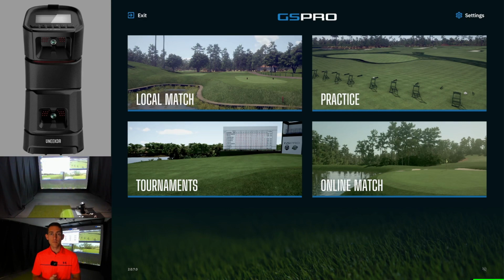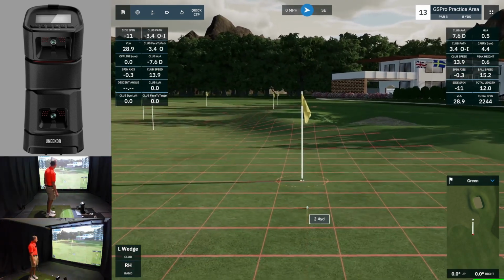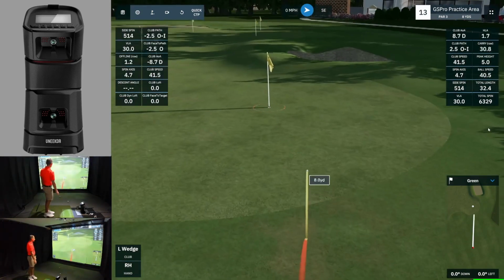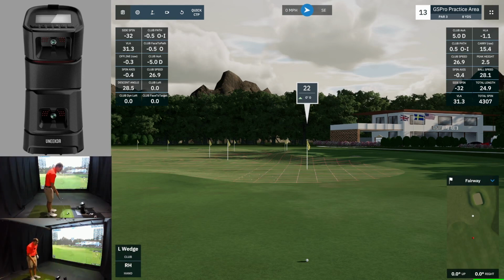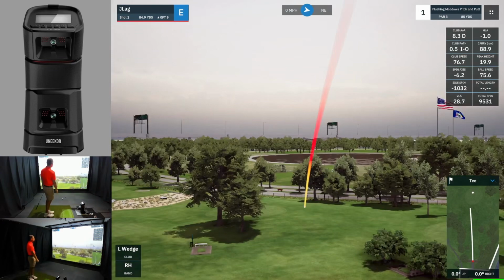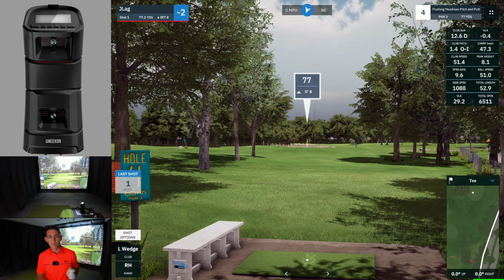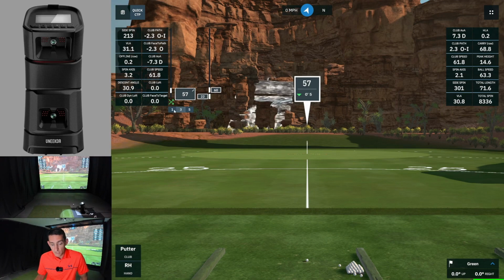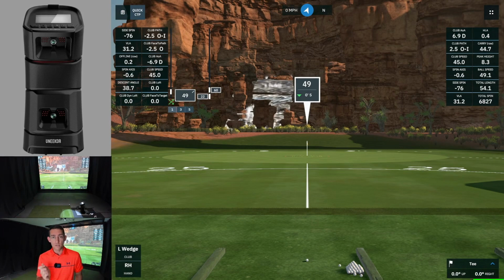How to chip in GS Pro! Getting the distance correct on basic chip shots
In this video I explain how I judge the distance on basic chip shots in GS Pro!